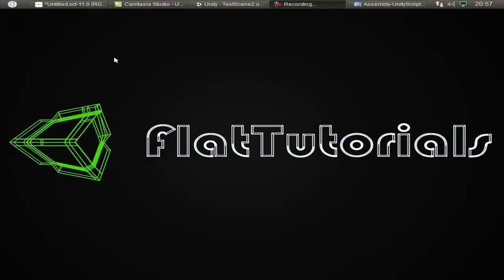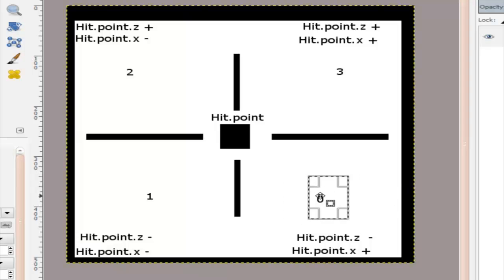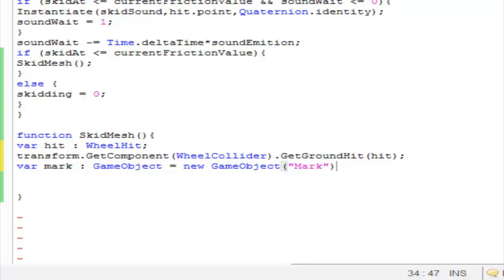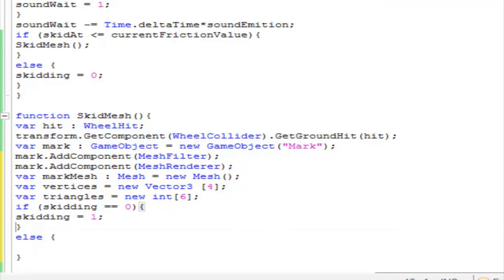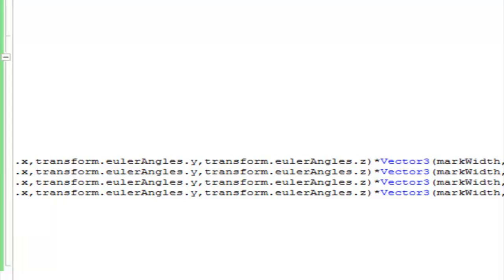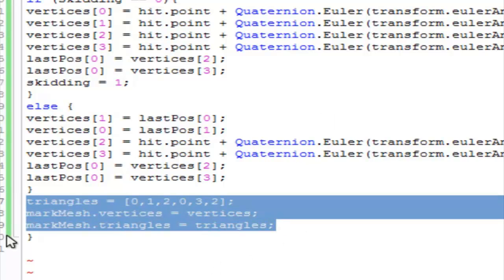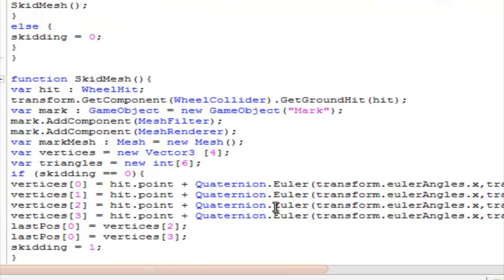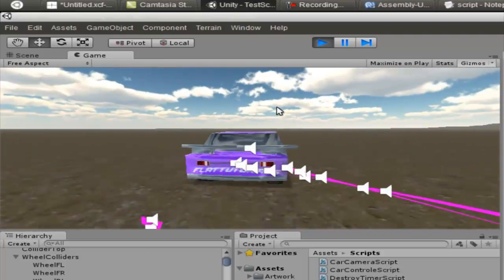#17 How to make a Car game - Unity 3D Tutorial - SkidMarks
In This Episode we'll going to create a skidmark system for our car but the marks will have no texture. i'll show you how to put texture on to it in the next episode of car series